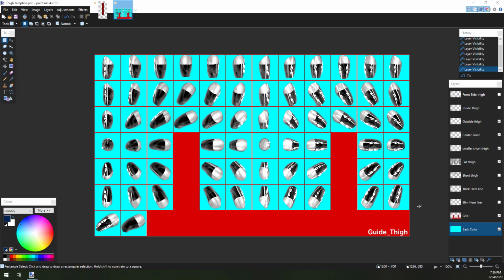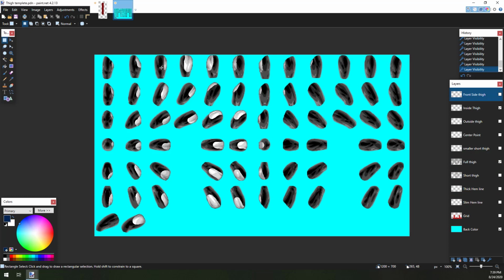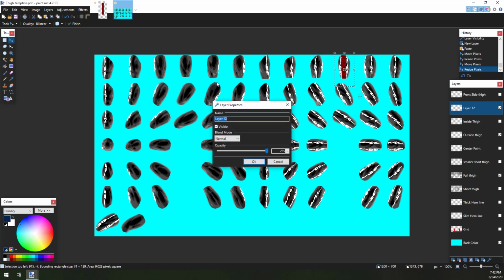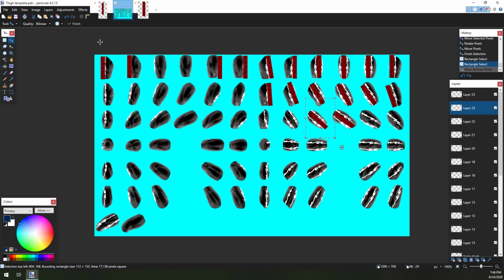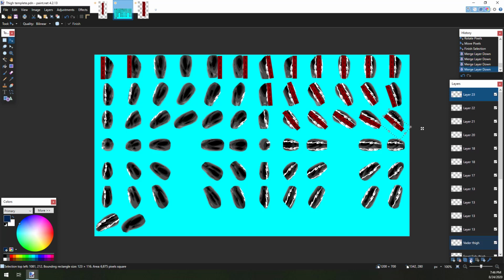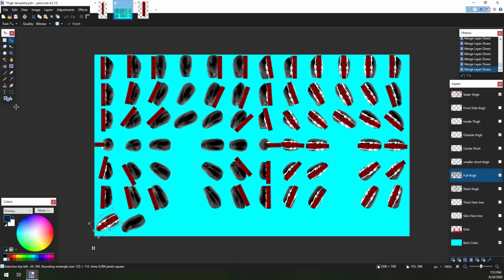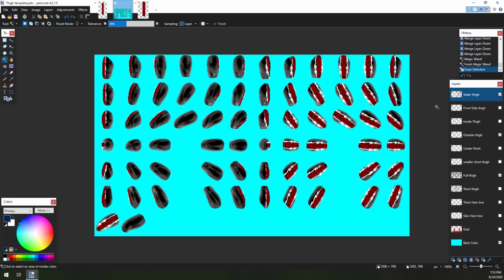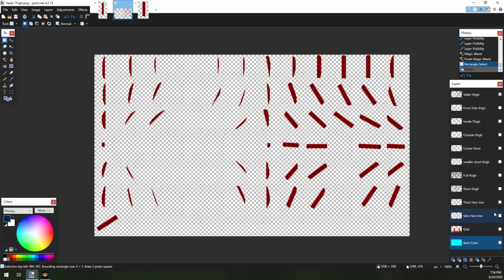Parts craft How to - Thigh logo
This is a small tutorial for Parts craft on how to do a side thigh logo.